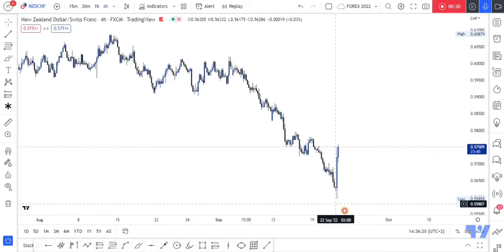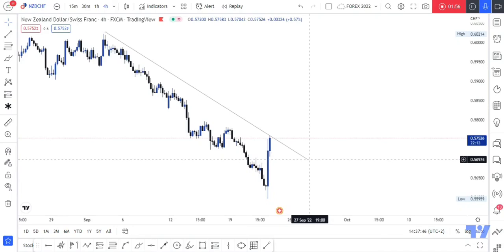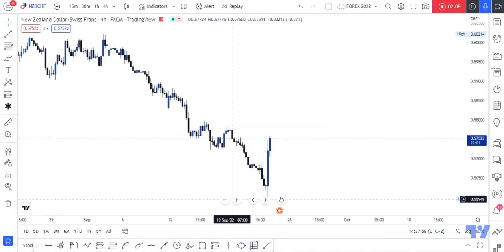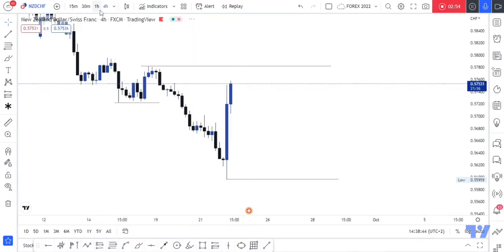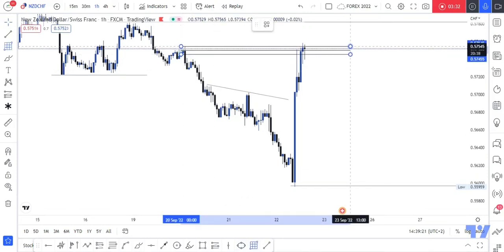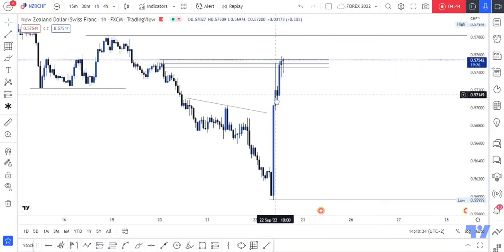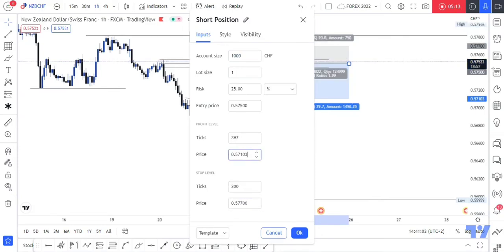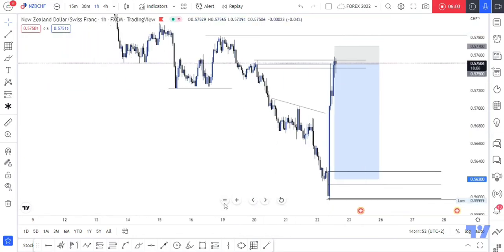NZD/CHF Live Market Trade Breakdown | Interest Rate Decision |Daily Outlook and Setup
Hello Traders!

In this video, I'm going to break down my daily trade setups and explain the reason behind the trade and entry criteria

Follow me on Tradingview for Chart analysis and Forex forecast